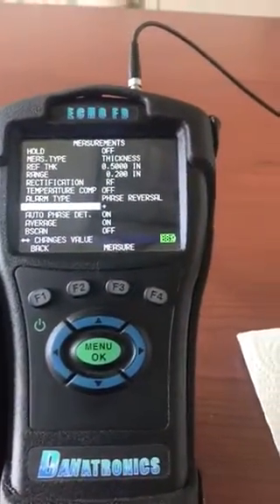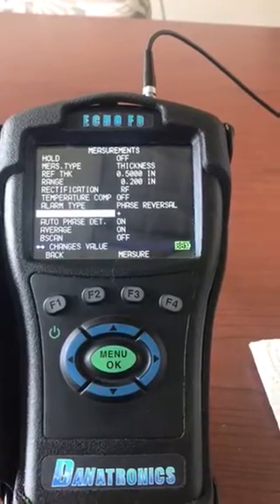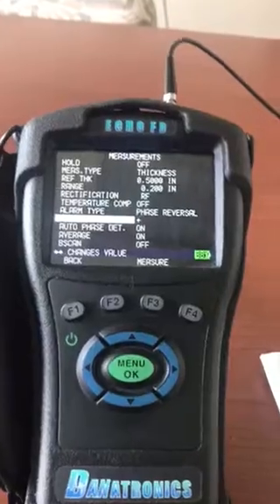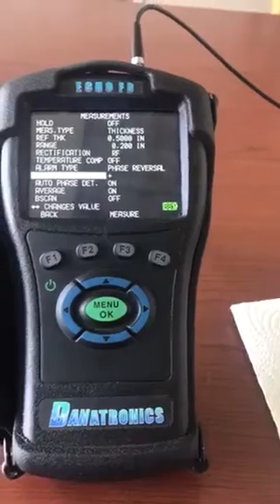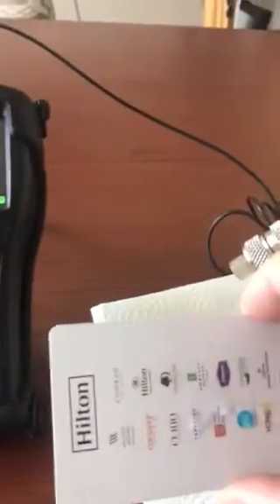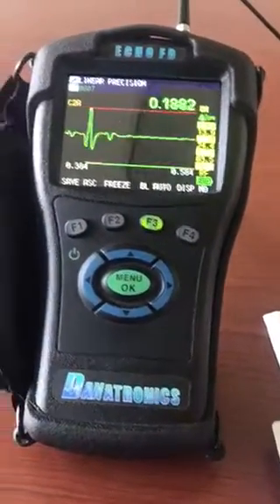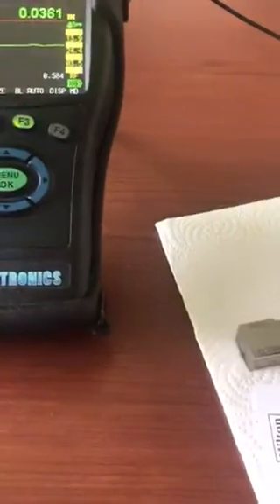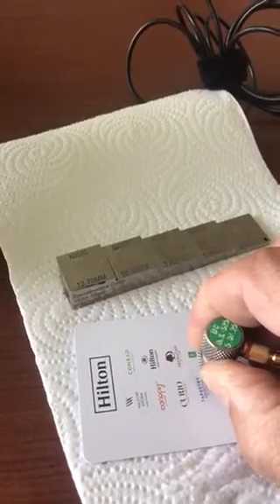ECHO - Auto Phase Reversal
Automatically Detect Phase Reversal with Danatronics ECHO 7 series

For more information about the Danatronics ECHO series visit our